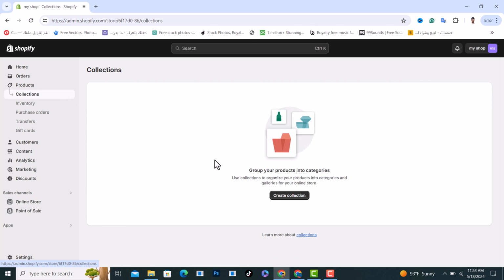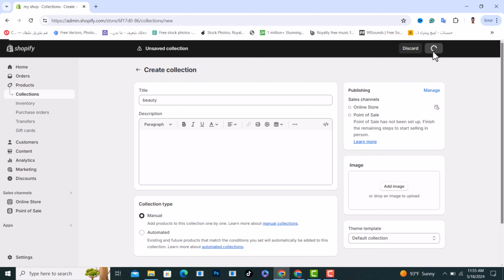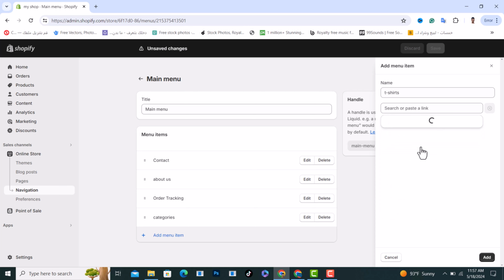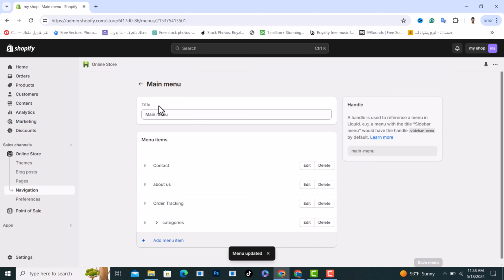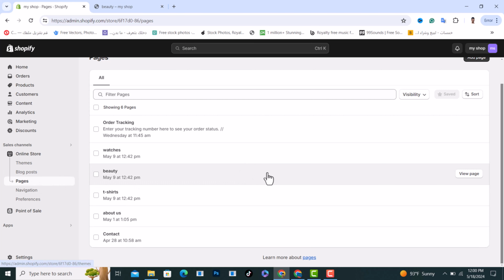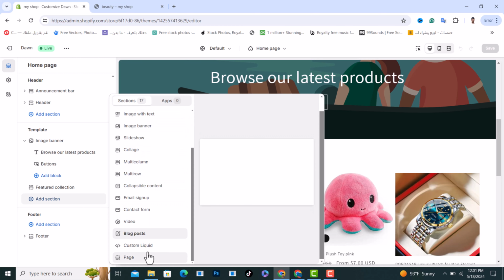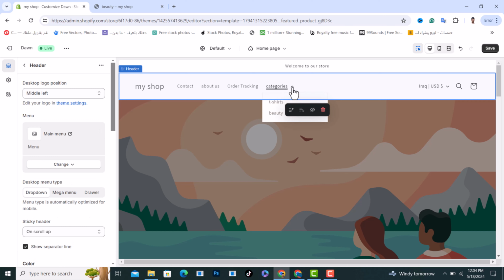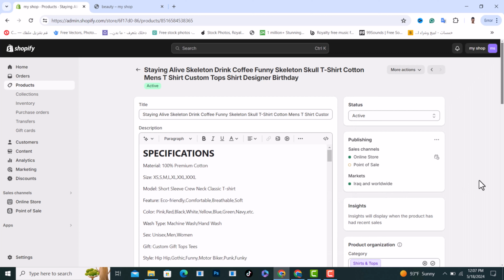How To Create Multiple Product Pages In Shopify 2024